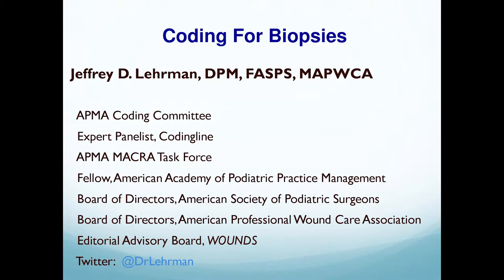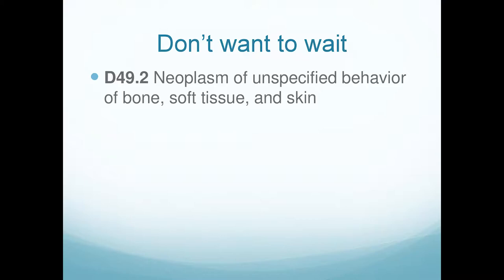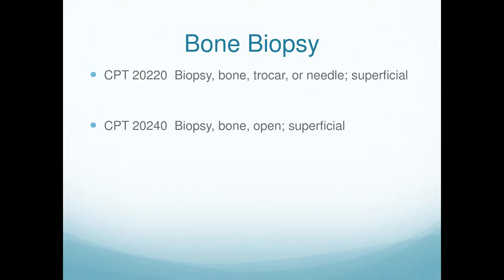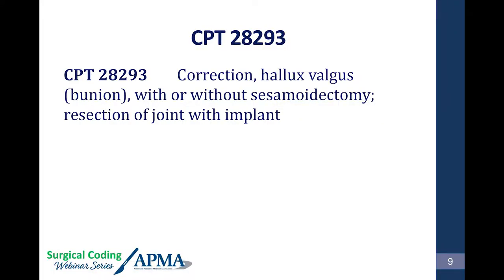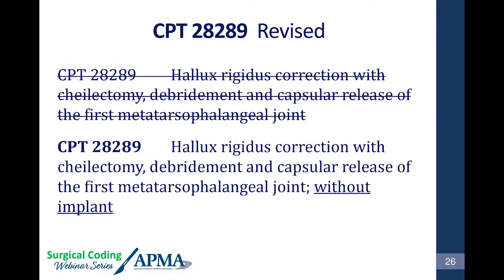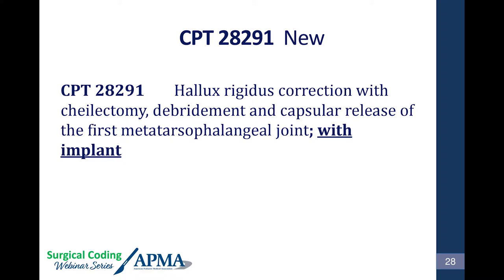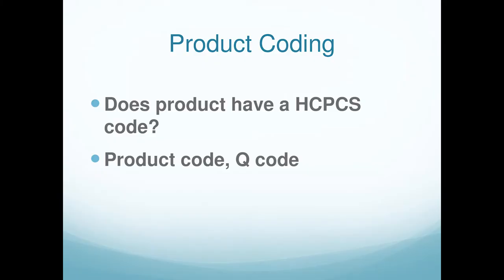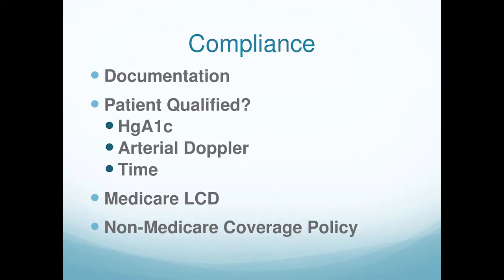Hot Topics in Coding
From the MIPS and Coding Seminar. Presented by Jeffrey Lehrman, DPM.